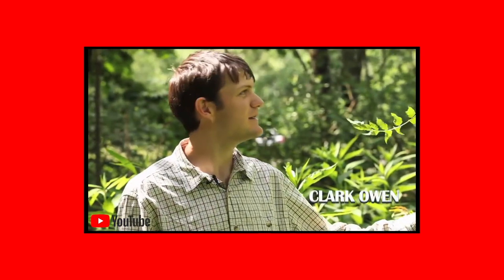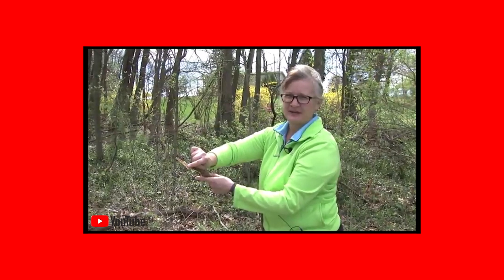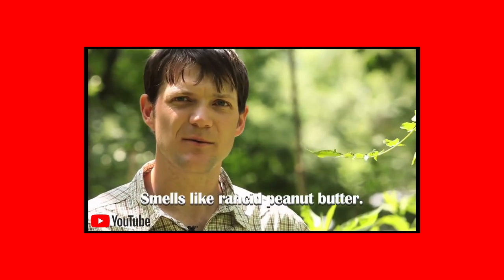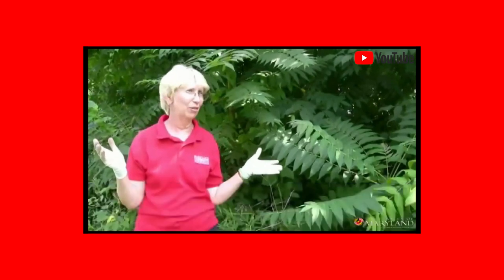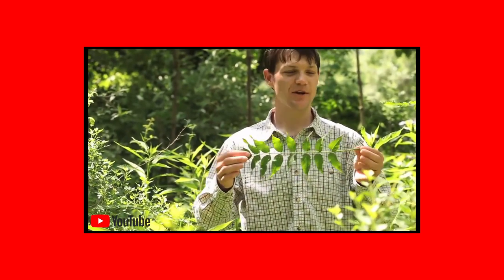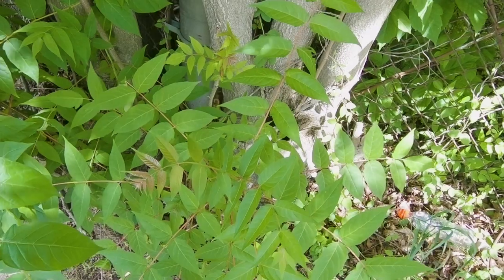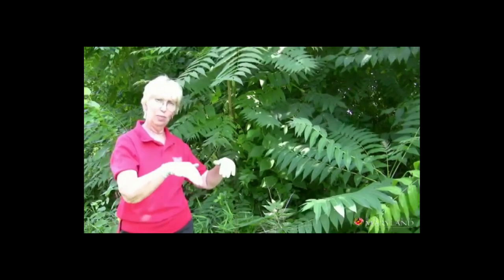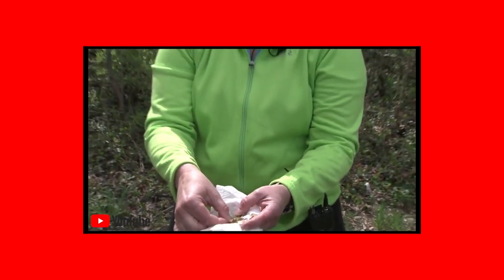Trees of Heaven: An Underground Educational Film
"These invasive weed trees are coming soon to a yard near you."
The Tree of Heaven is called many things—officially it's Ailanthus Altissima, but is sometimes referred to as stink sumac, ghetto palm or tree of hell.
This film premiered at the 58th Ann Arbor Film Festival.

Film: Donald Harrison
Sampled Sources: Various from YouTube and movies